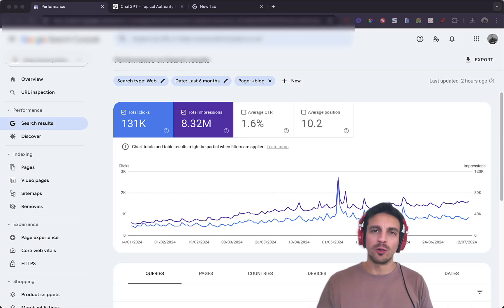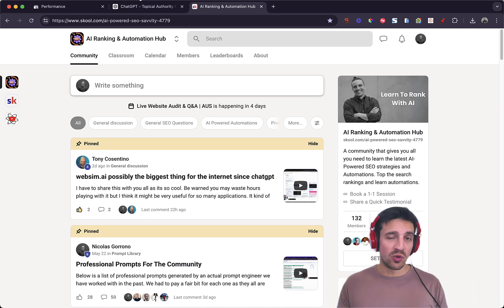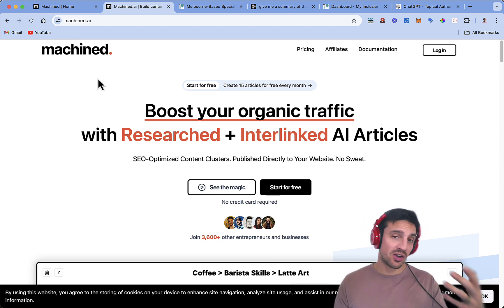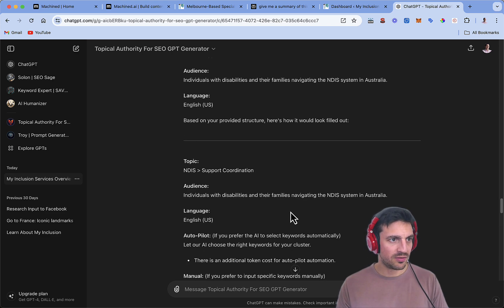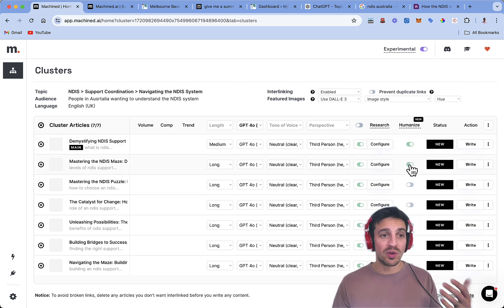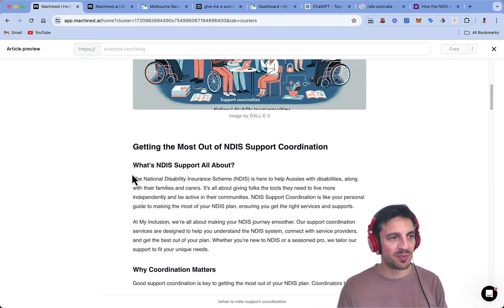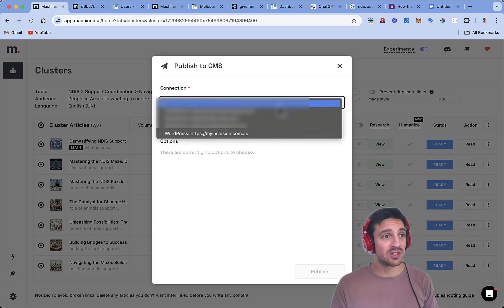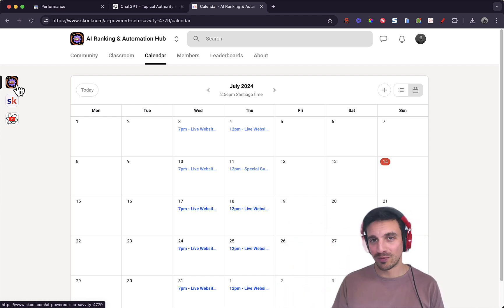Easy Method For 900+ Daily Traffic With This AI Tool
If you constantly follow this strategy you are guaranteed to increase your daily traffic after 3 months.